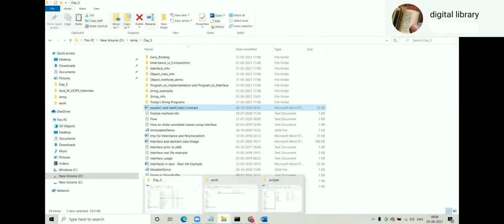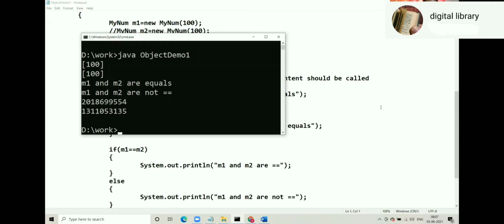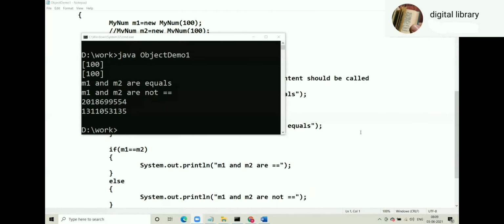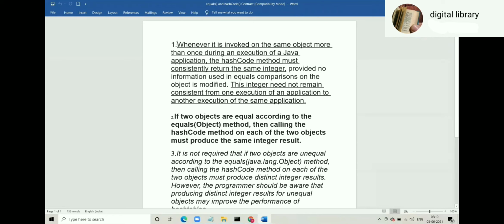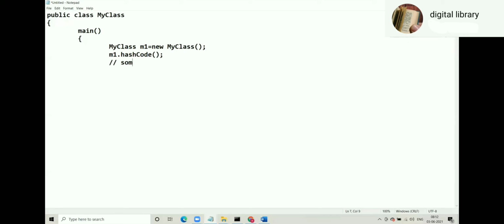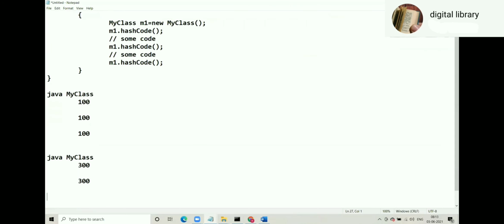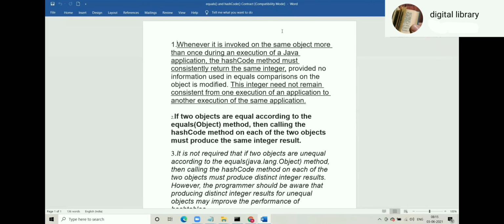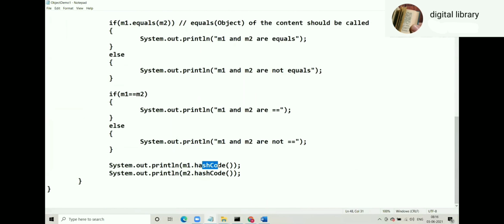# video 121# Concepts of JAVA Programming - hashcode